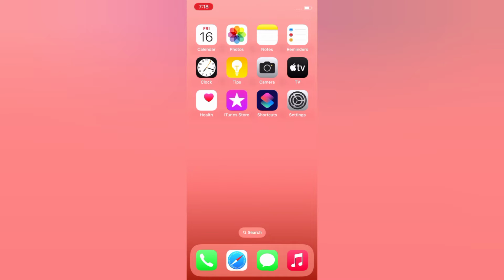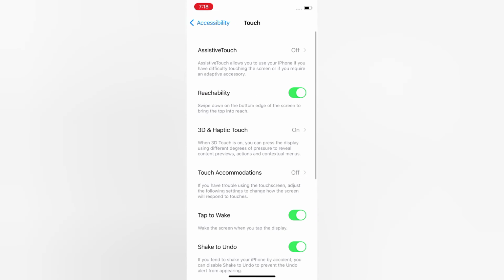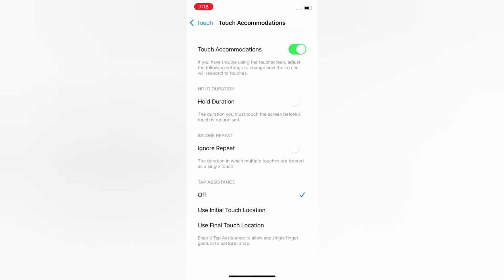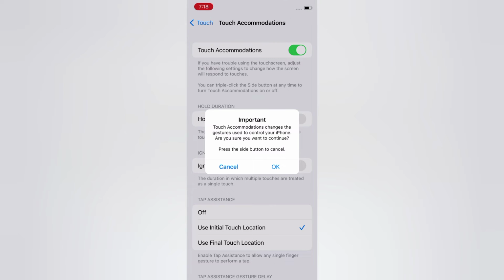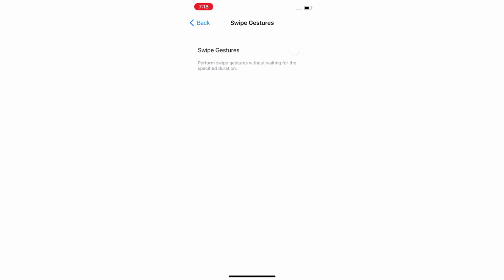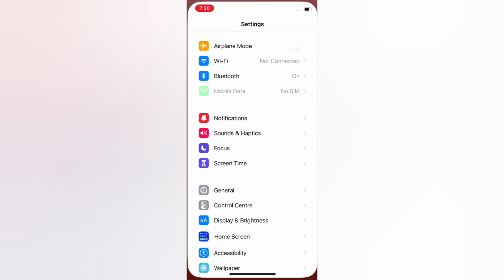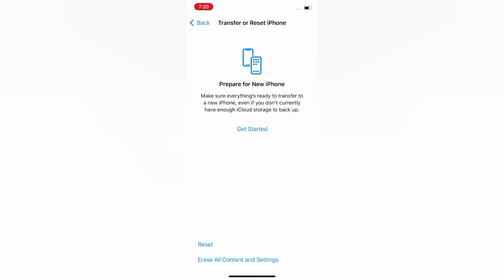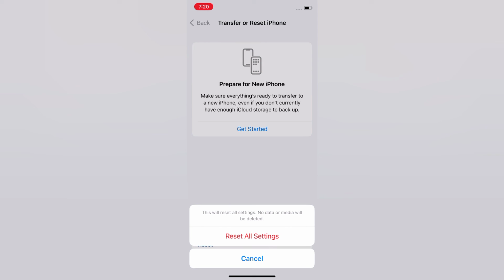How to fix Touch Screen Not working on iPhone After update iOS 16.